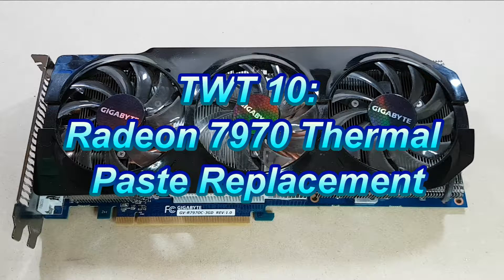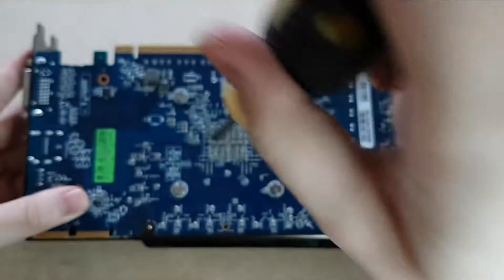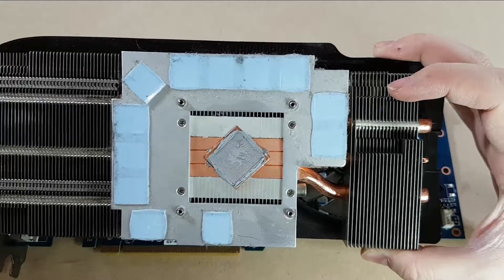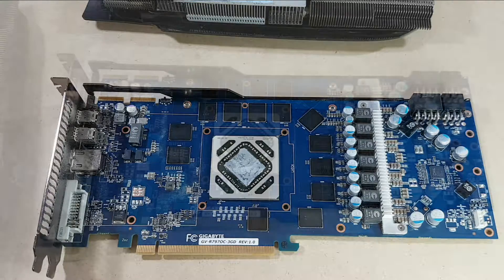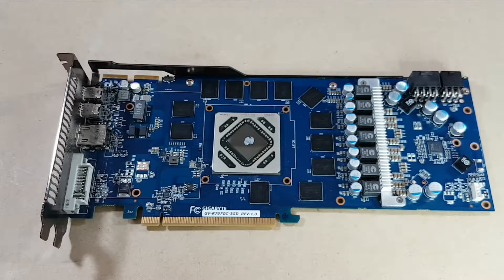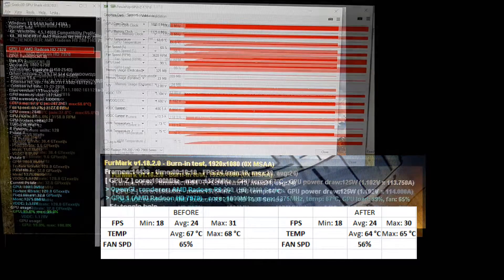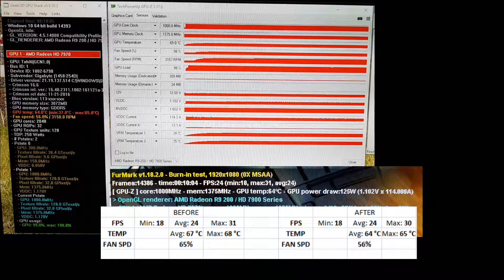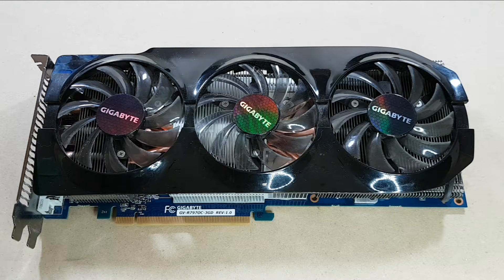TWT #10: 7970 GFX Card Thermal Compound Replacement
On this episode of Tinkering with Terrius, I replace the old dried out thermal compound on my Gigabyte Radeon 7970 graphics card in an attempt to fix some stability issues.